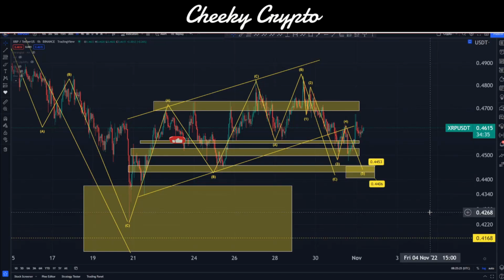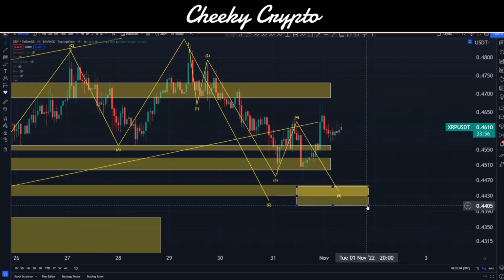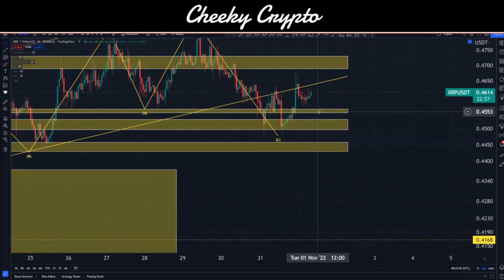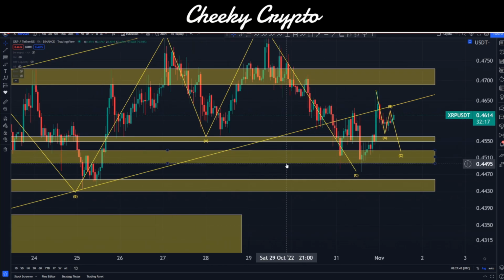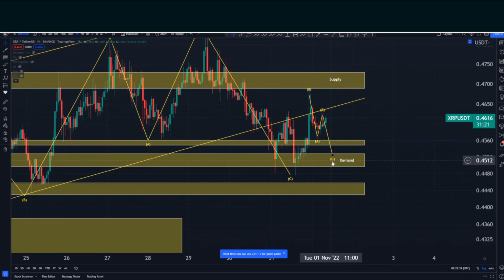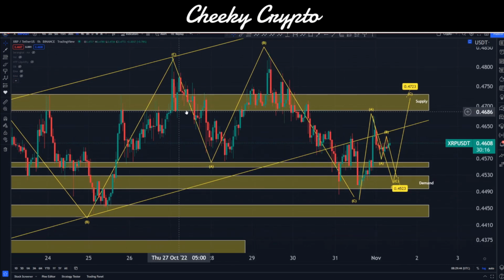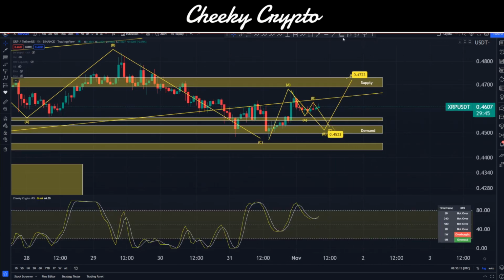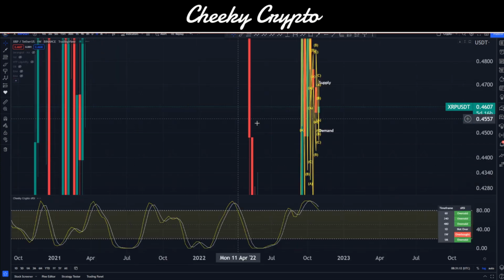XRP Video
📚 Learn Trading & Crypto:

Educational resource only – no guarantees of financial outcome.

Timestamps